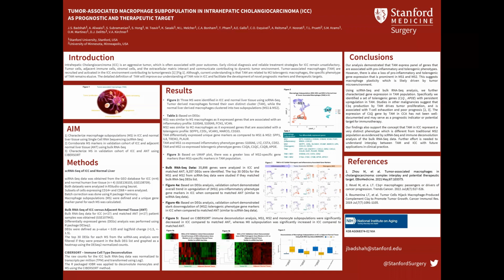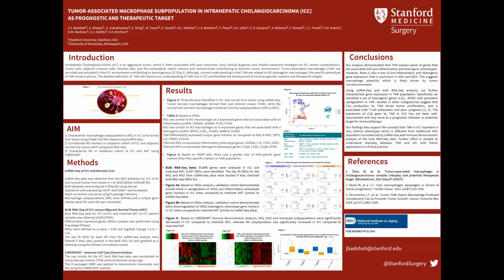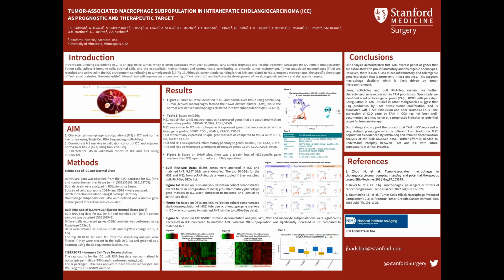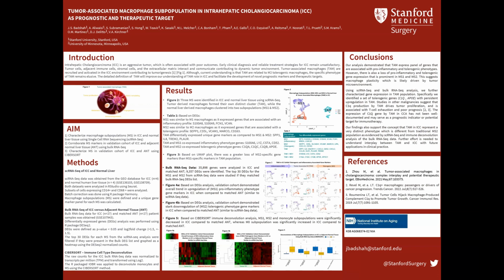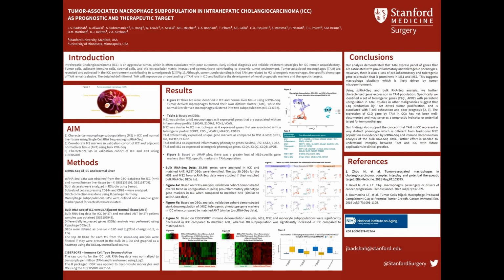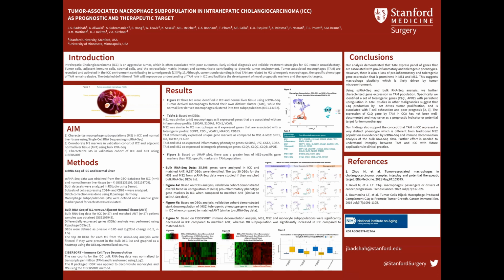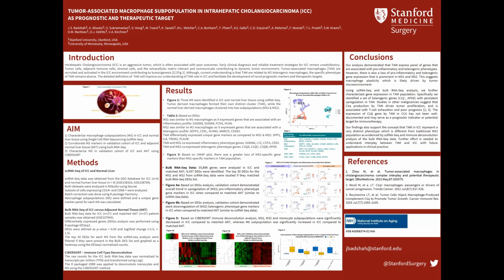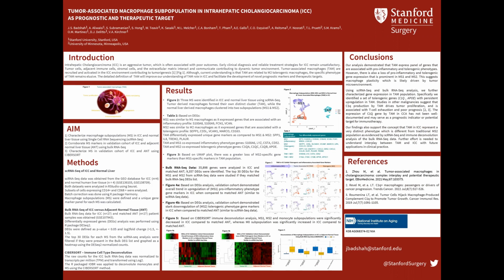Tumor-Associated Macrophage Subpopulation in ICC as Prognostic and Therapeutic Target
Joshua Banshah presents "Tumor-Associated Macrophage Subpopulation in Intrahepatic Cholangiocarcinoma (ICC) as Prognostic and Therapeutic Target" for the 2023 Holman Day virtual poster session.